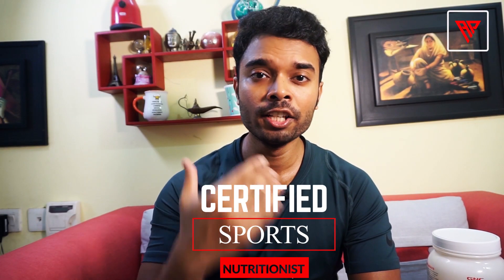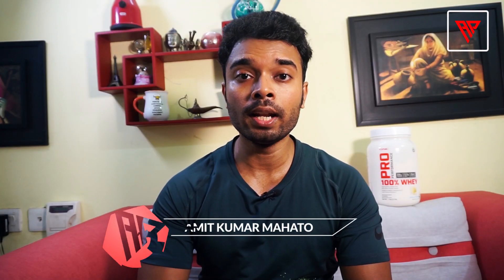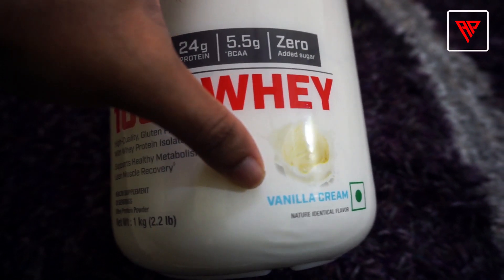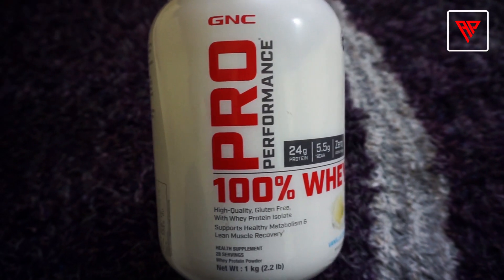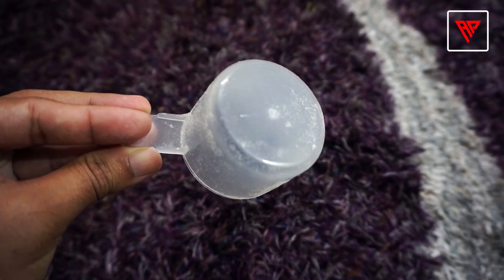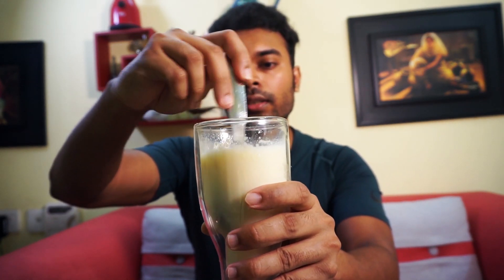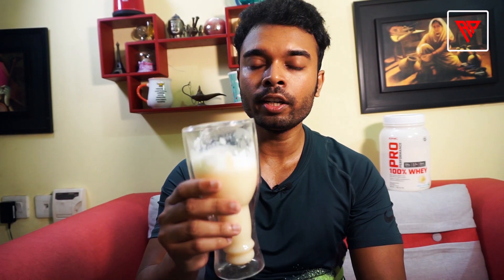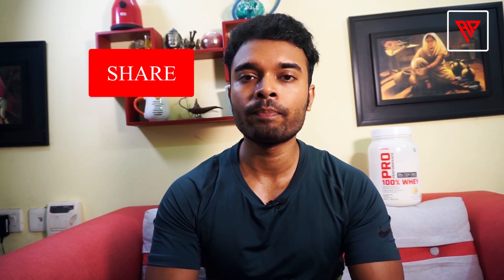FAKE GNC Pro Performace 100% Whey Protein | FAKE GNC Protein Vs Genuine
Using GNC Pro Performance 100% Whey Protein Powder ? Get to know one of India's best Whey Protein Blend powder from GNC is genuine or not. Check whether your GNC Pro Performance 100% Whey Protein powder is Original or Fake by these genuinity check points. So that you never end up buying a Fake GNC Pro Performance 100% Whey Protein powder and waste your money. Fake Supplements are not only waste of money but also dangerous to health. A buyer even can't predict what's in there. Watch this video carefully so that you be extra cautious when it comes to buying a protein supplements from market. Fitness Expert Amit Kumar Mahato points out small points which distinguishes fake GNC Pro Performance 100% Whey Protein POWDER from original.

If you have missed previous Fitness Program designed by Amit Physique, here are all :
👉🏼 RIPPED MATRIX 7 WEEK FAT LOSS PROGRAM (Advanced Fat Loss Program )
👉🏼MASS MACHINE 7 WEEK MUSCLE BUILDING PROGRAM
 : GERMAN VOLUME TRAINING ( Advanced Muscle Building Program )
👉🏼 BODYWEIGHT SCULPT 56 DAYS FAT LOSS PROGRAM ( Beginner Fat Loss Program )
👉🏼 BODYWEIGHT BEAST MODE 56 DAYS MUSCLE BUILDING PROGRAM ( Beginner Muscle Building Program )

Amit Kumar Mahato is an Internationally recognized Sports Nutrition Specialist, Sports Yoga Instructor, Personal trainer, Group Fitness Instructor and is one of the most sought after athletes in the country. He has over 8 years experience in the fitness industry. Amit is passionate about sharing his knowledge and expertise about fitness with others. His compassionate approach to teaching enables him to instruct and communicate effectively with all ages and types of people.

On a professional level, Amit competes in various National level competitions and has won several titles in bodybuilding stages in India. He also competes in Marathons throughout the country and has also secured top position in many races.

| Follow Me |